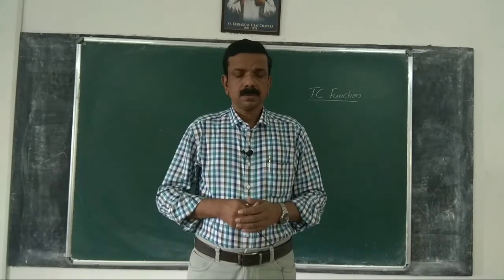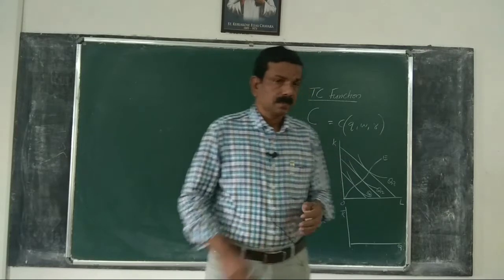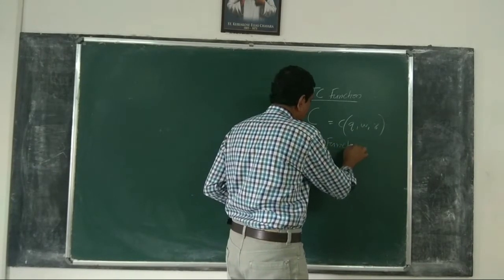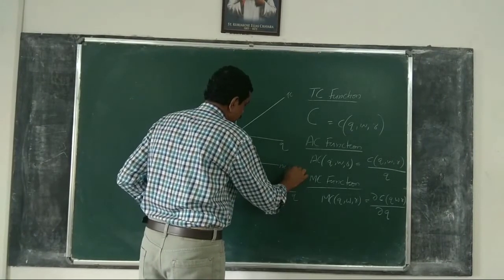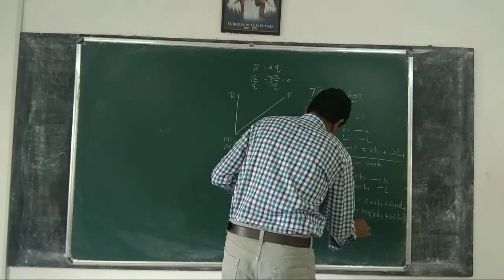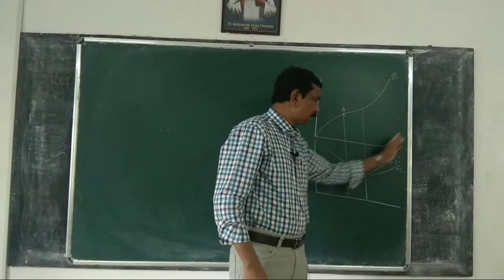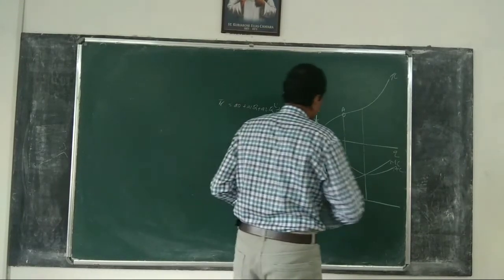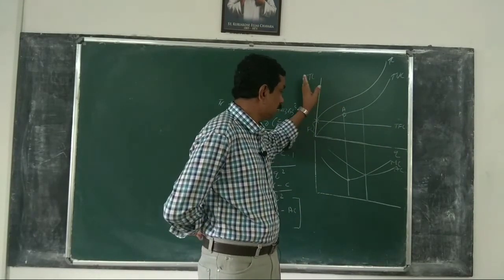Microeconomics 31: Cost functions(1)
Cost functions